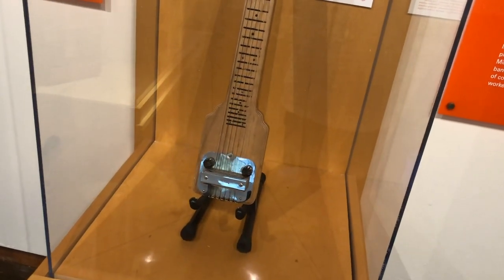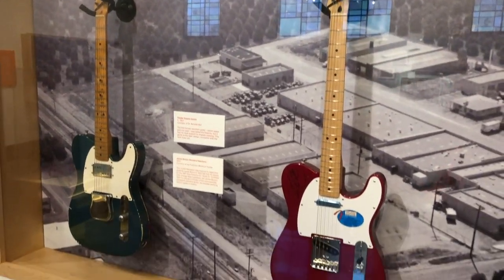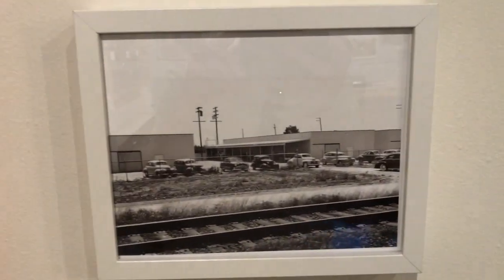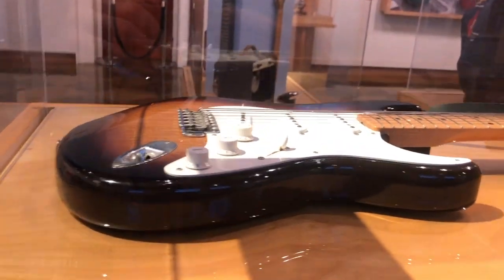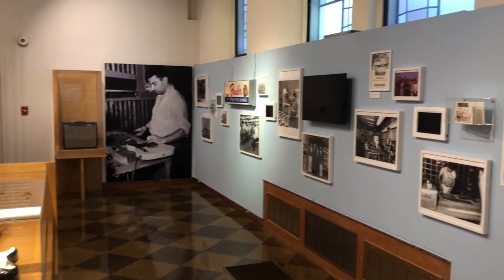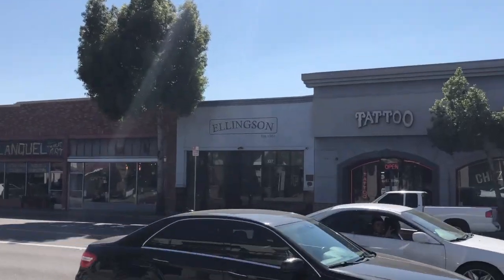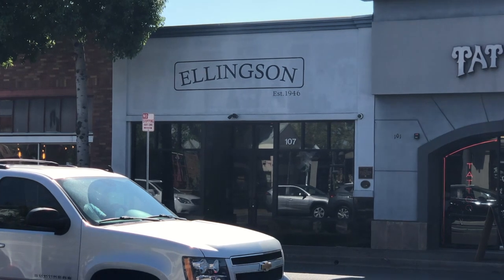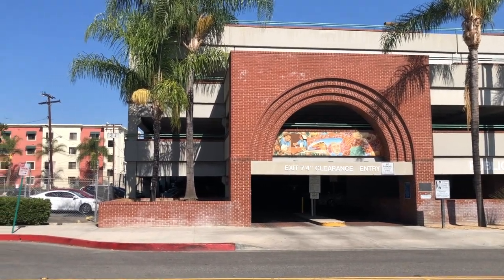Leo Fender Museum in Fullerton, CA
In episode 65 of the podcast, I interviewed Ian S. Port, author of "The Birth of Loud"

So I figured it was time to go check out the Fender Exhibit at the Fullerton Museum Center

You've stumbled upon Curiosityness — Interviews and on location Tours showcasing the Fun, Fascinating, & Curious!

Join me, Travis DeRose, as I interview guests like the Inventor of the Waterbed, a Star Wars visual Effects artist, the Apollo 13 flight controller, & even a woman who taught her dog to talk, just to name a few.

Plus, I visit and tour a ton of places like the World's Oldest McDonald's, California's 1st Coffee Farm, & Forrest Gump Point.

Oh and I even share some of the projects I'm building along with reviews of my favorite products & things.

Check out the Curiosityness podcast! Available on Apple Podcasts, Spotify, Google Podcasts, or wherever you listen to your podcasts

Connect with Curiosityness...

Microphone I use for my Podcast interviews: